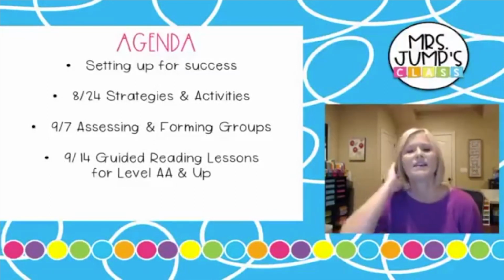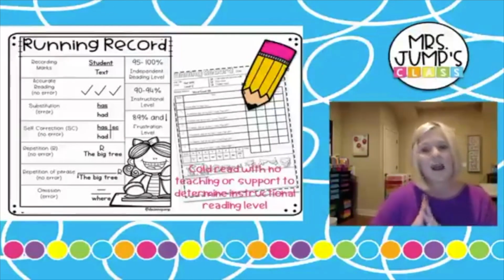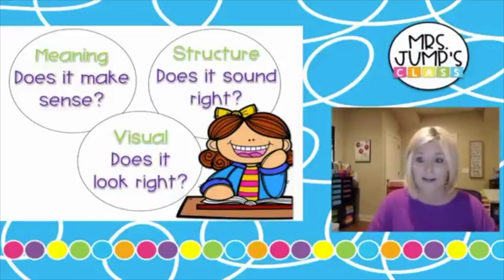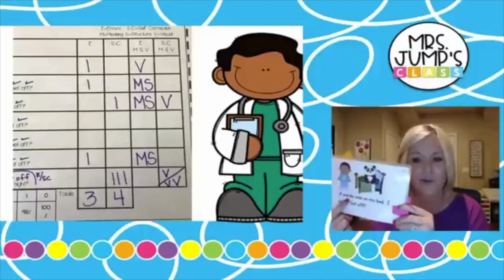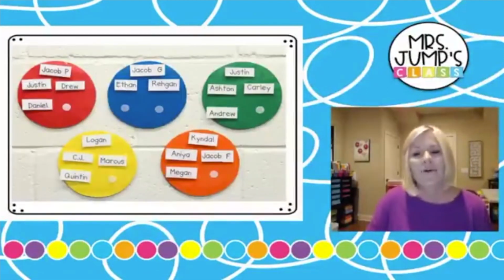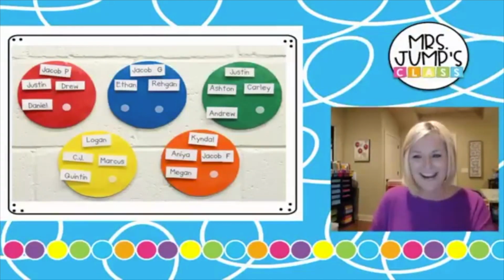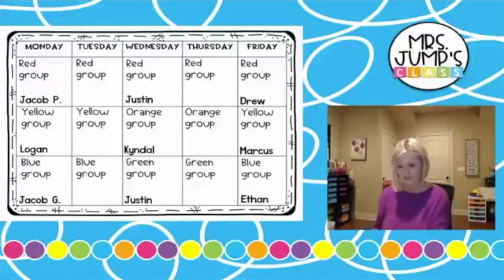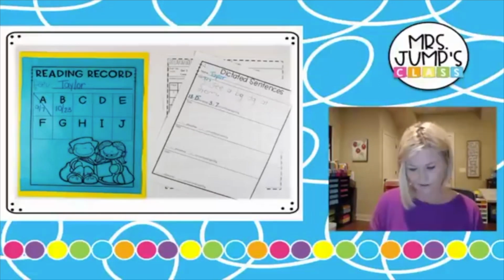Guided Reading Assessing & Forming Groups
Guided Reading Assessing and Forming Groups.  How to take a Running Record and use the information to help your little readers succeed.